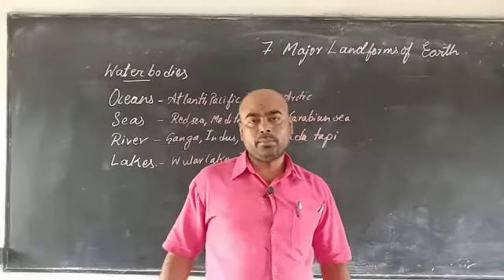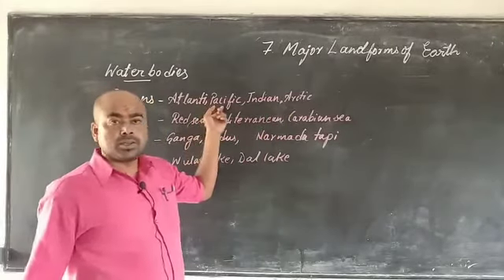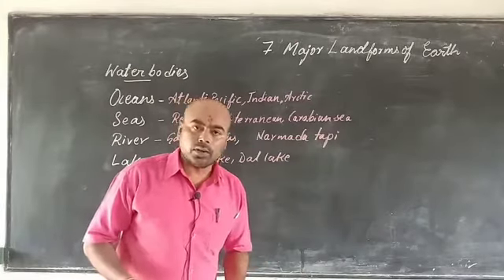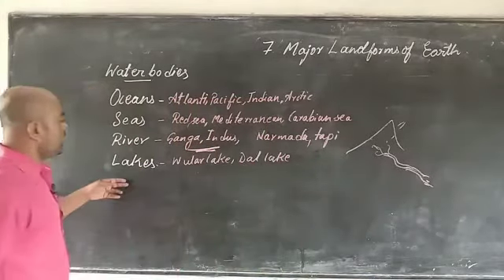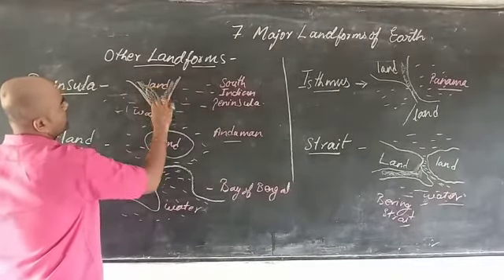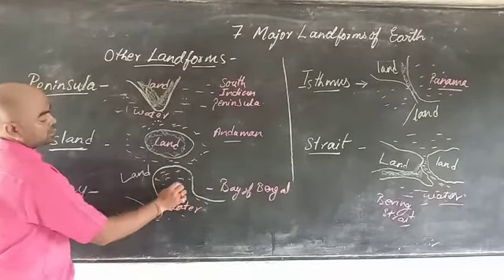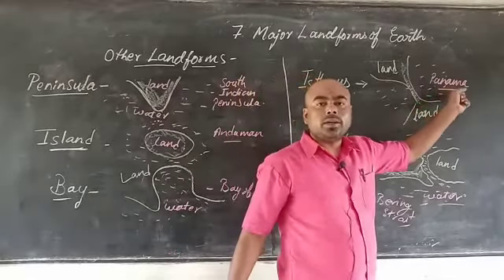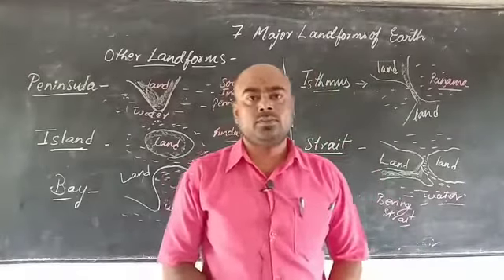BES CLASS IV SOCIAL STUDIES , CHAPTER 7 MAJOR LANDFORMS AND WATER BODIES.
END OF THE CHAPTER. Video from Amit Shah